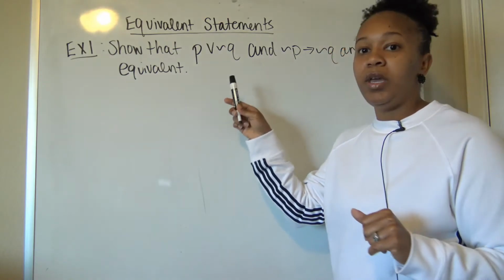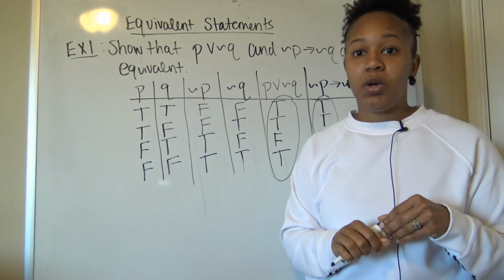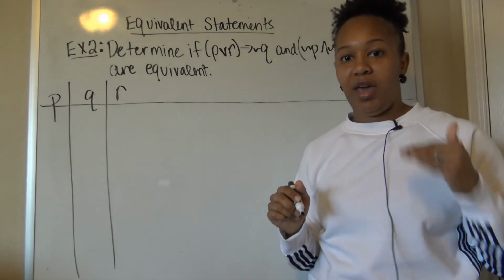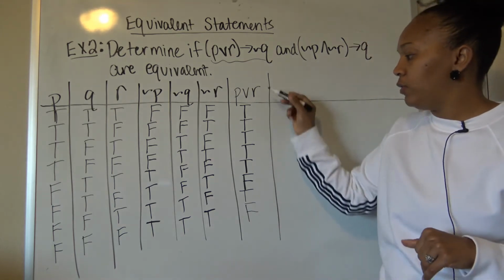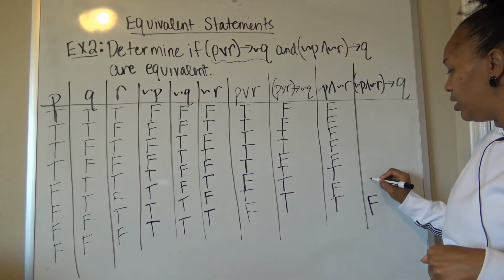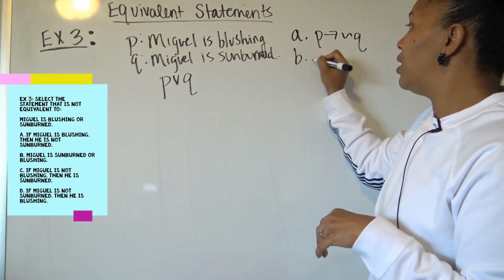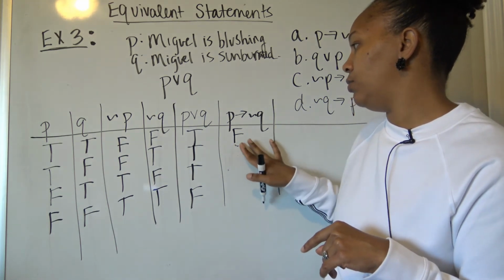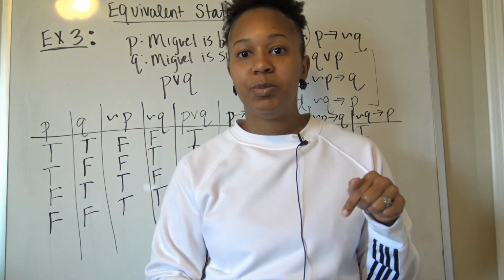Equivalent Statements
In this video you will learn how to use truth tables to determine if two statements are equivalent.